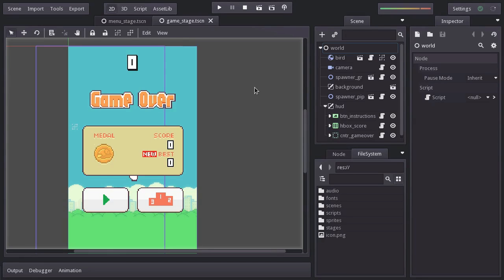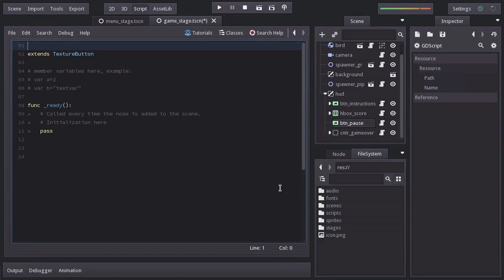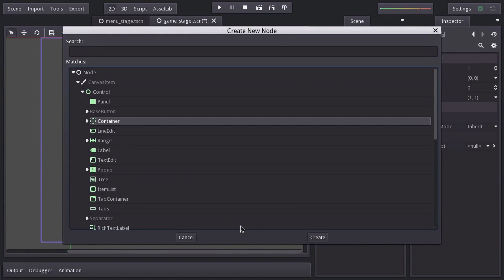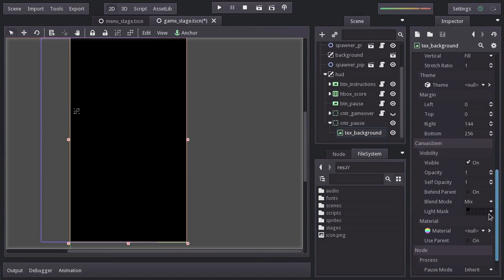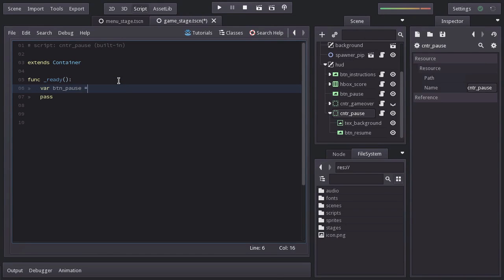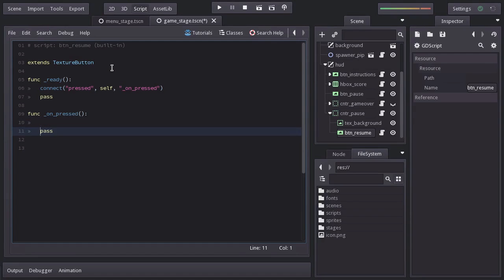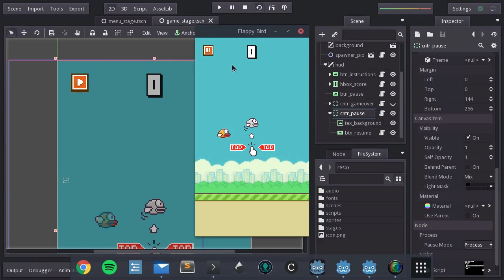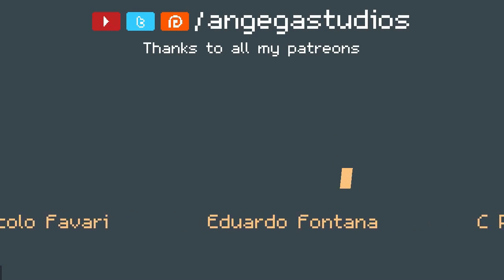Godot Engine Tutorial - Flappy Bird - 11 Pause Menu #1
In this video we start creating the pause menu.